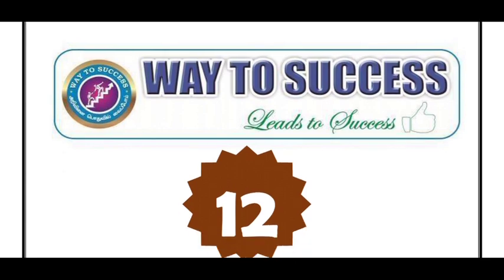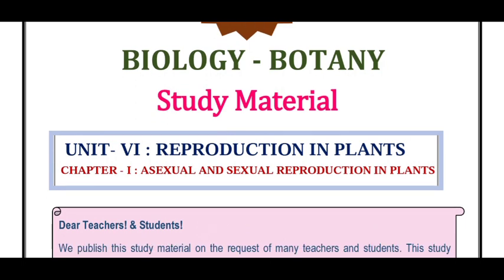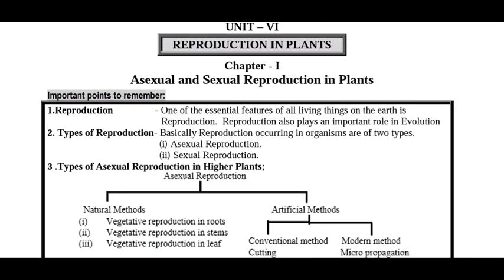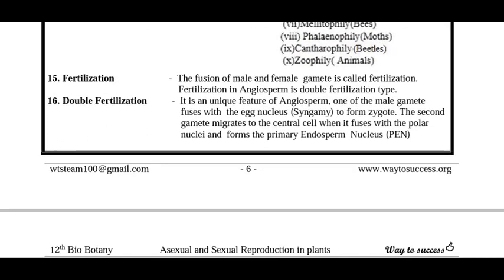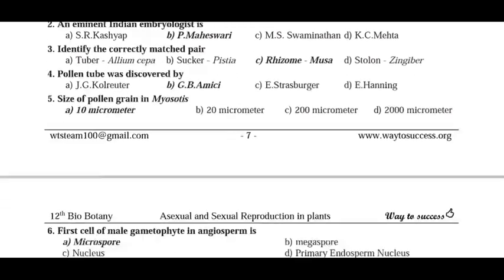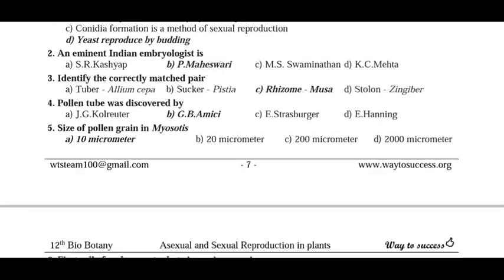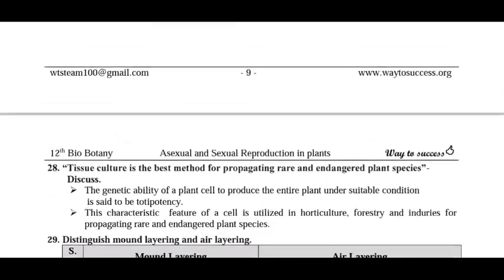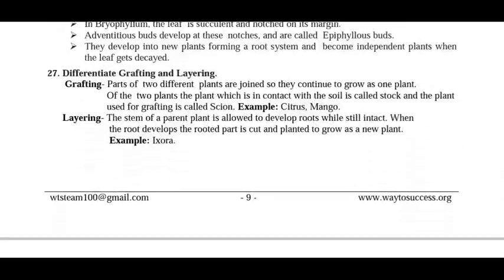12th STD Bio Botany study material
12th biology study material unit 1